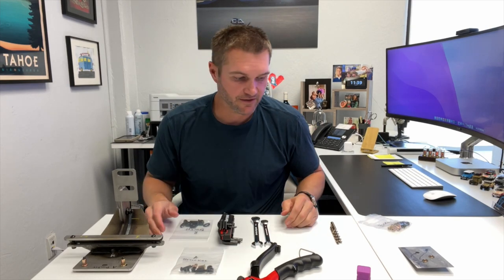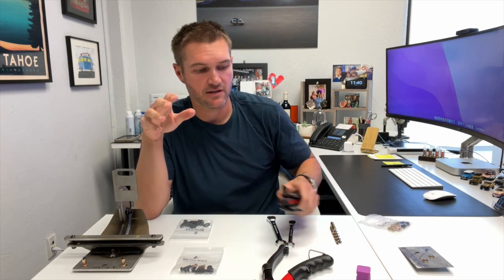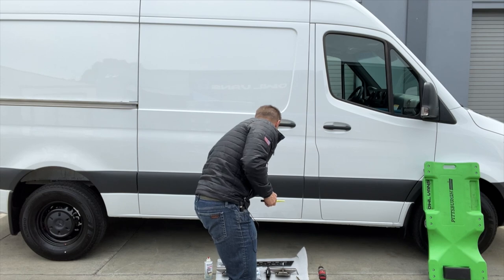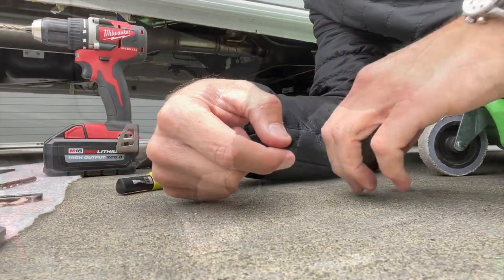Transit Side Step Install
Installation video for the Owl Transit Side Steps